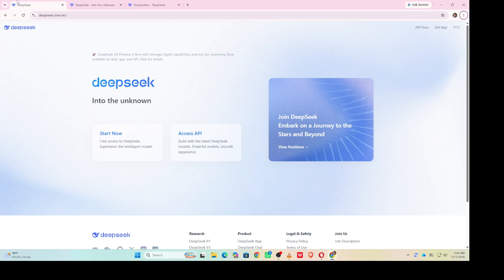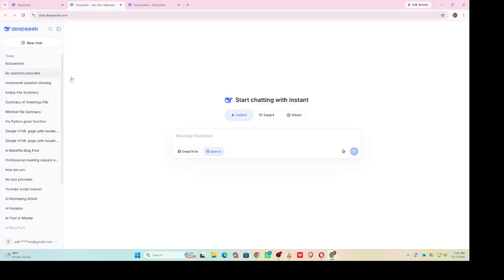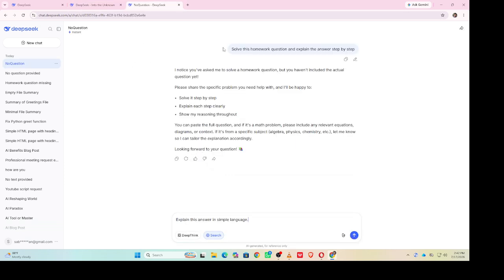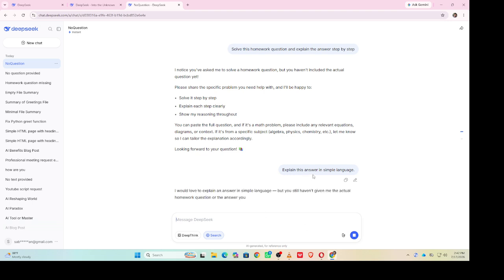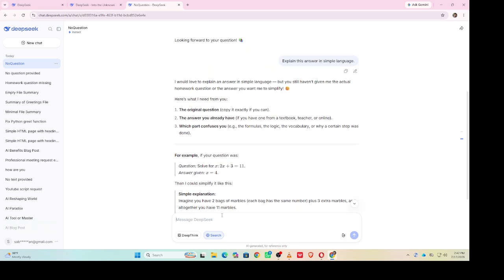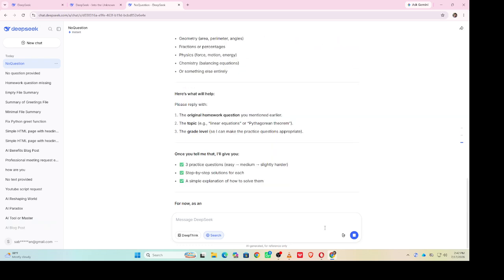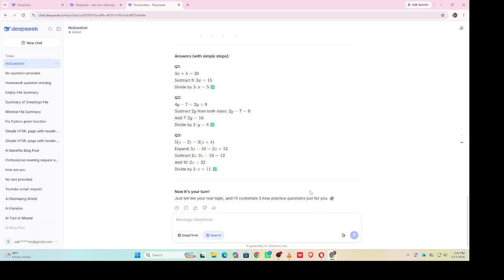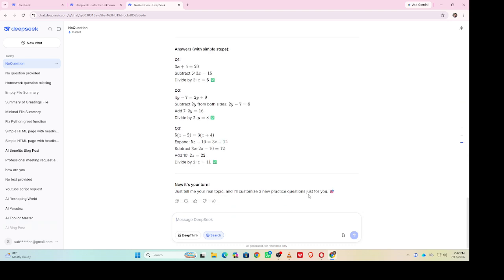How to Use DeepSeek for Homework Full Guide 2026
Learn how to use DeepSeek for homework in this complete 2026 guide. Discover how DeepSeek AI can help you understand concepts, solve practice problems, summarize study materials, generate ideas, improve writing, and support your learning responsibly. This step-by-step tutorial is perfect for students who want to study smarter, save time, and boost productivity with AI.